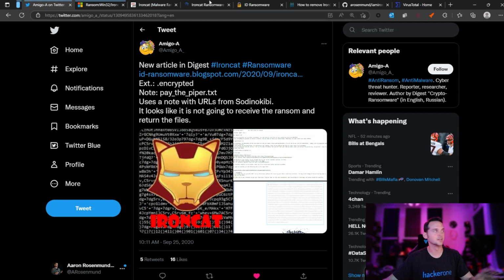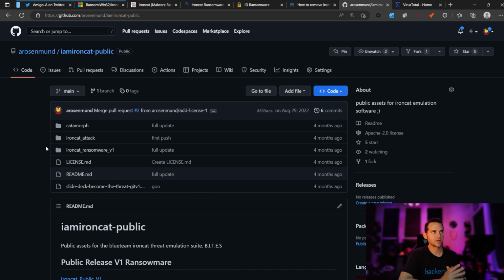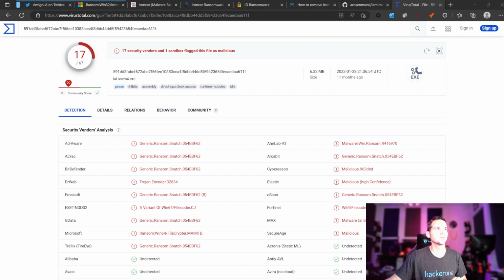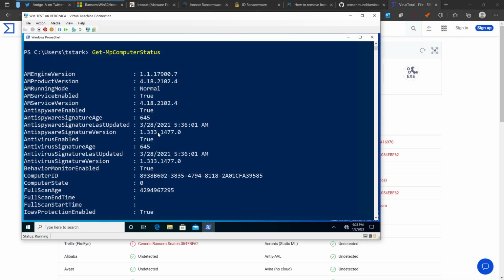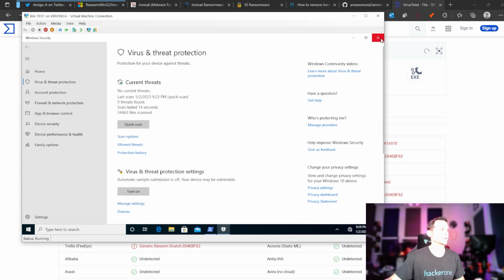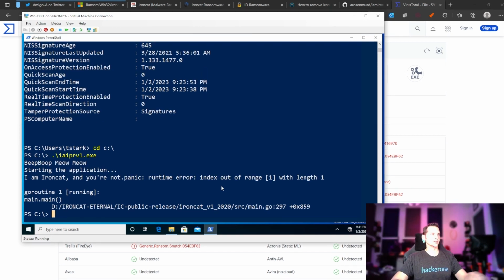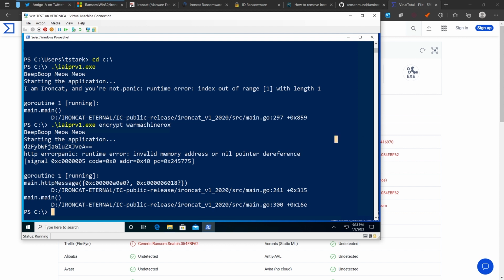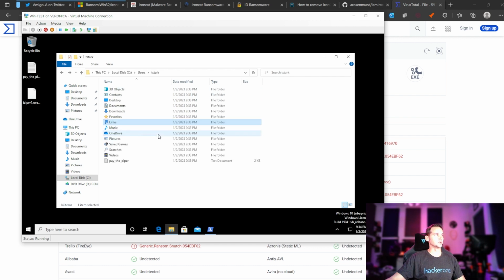Introducing Ironcat Malware Episode 1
This is the origin story of ironcat malware, which is now developed as tool to continually test defensive cyber technology, processes, and people against developing malware threats. This is the first of many installments that will cover the progressing of the malware over the years, and how antivirus engines have responded. The goal is to reach current capabilities, and then leverage the historical knowledge to test current antivirus and cyber defense capabilities live.